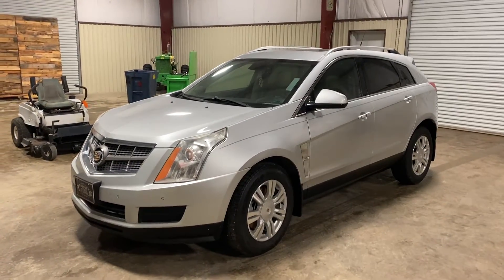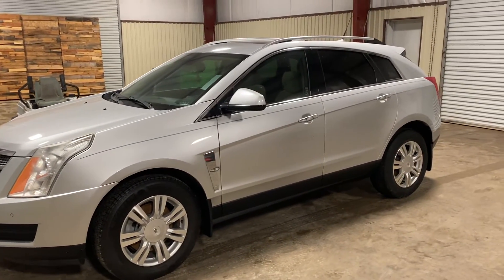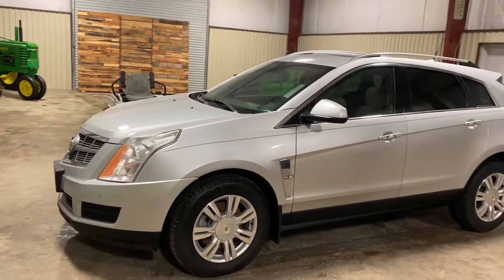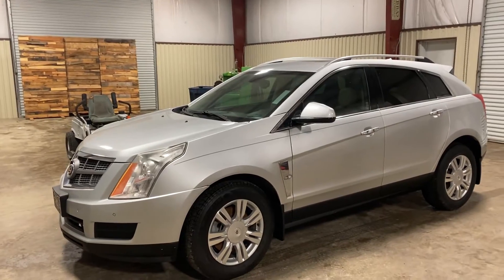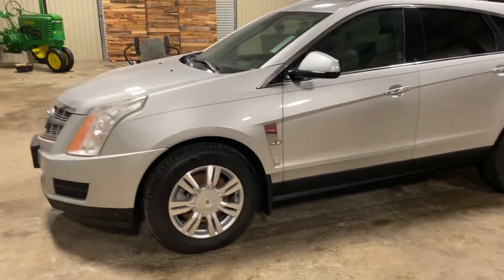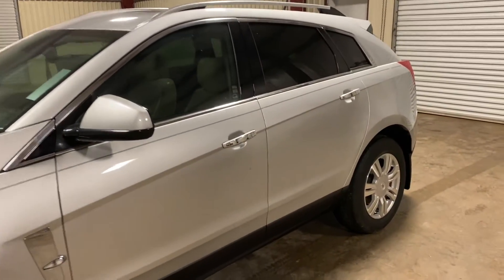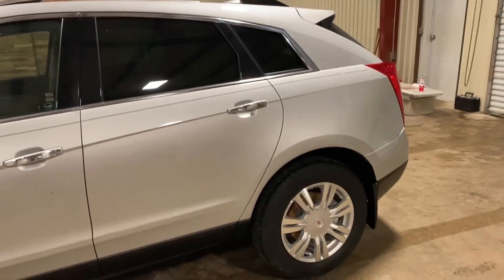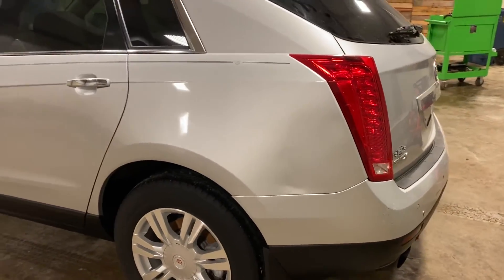2012 CADILLAC SRX For Sale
*2012 CADILLAC SRX*
ODOMETER:UNKNOWN
3.6L GAS ENGINE
AUTOMATIC TRANSMISSION
NO KEY
MILES UNKNOWN
BANK REPO
MECHANICAL CONDITION UKNOWN

MANUFACTURER: CADILLAC
MODEL: SRX
YEAR MODEL: 2012
ENGINE-MFG: CADILLAC
ENGINE SIZE: 3.6
CONDITION: USED
DRIVE TYPE: 4X2

BODY CONDITION: AVERAGE
PAINT CONDITION: AVERAGE
RUST: NO
WINDSHIELD: GOOD
CLEANLINESS: GOOD

INTERIOR:
AC AND HEATER
POWER WINDOWS
POWER LOCKS
POWER MIRRORS
TILT STEERING
CRUISE CONTROL
NAVIGATION SYSTEM
AM/FM RADIO
CARPET FLOOR
LEATHER SEATS

TIRE MANUFACTURER: OPEN COUNTRY
TIRE SIZE: 265/70R17
FRONT TIRE TYPE: A/T
REAR TIRE TYPE: A/T
TIRE CONDITION: USABLE
TIRE TREAD DEPTH:
FRONT LEFT: 10/32
FRONT RIGHT: 10/32
REAR LEFT: 10/32, 10/32
REAR RIGHT: 10/32, 10/32

10% BUYERS FEE WILL APPLY